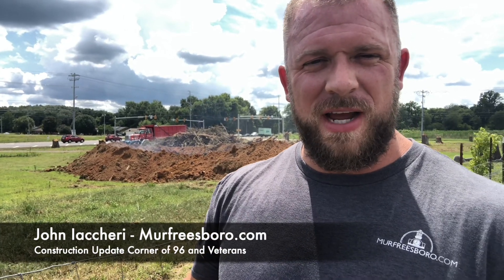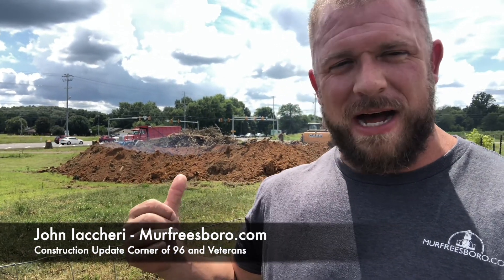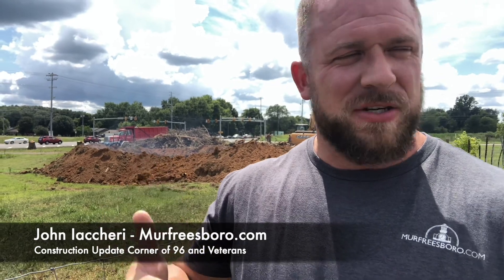Murfreesboro Construction Update - Corner of 96 and Veterans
Here's a construction update for everyone who wrote in asking about the corner of 96 and Veterans in front of Kroger.